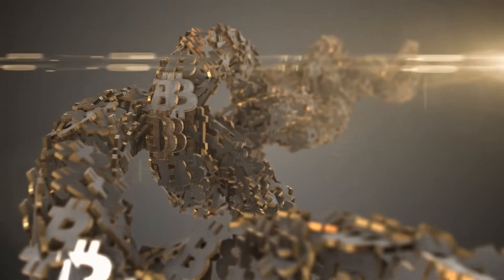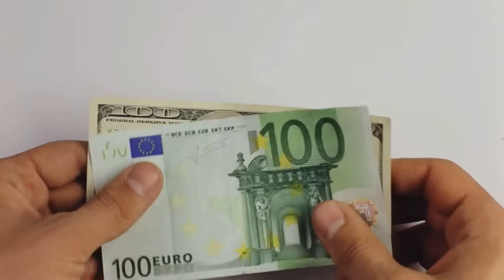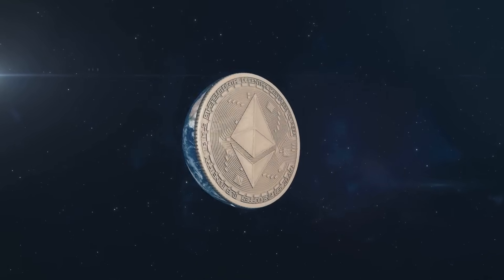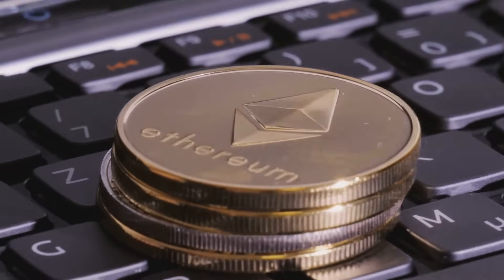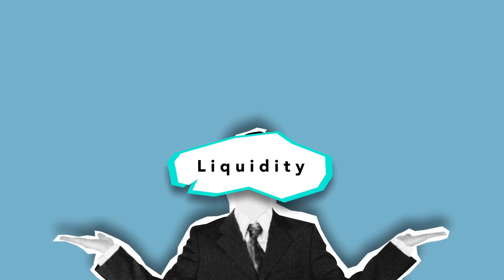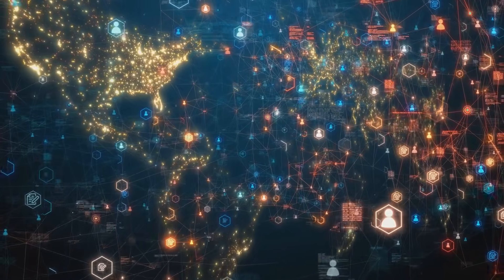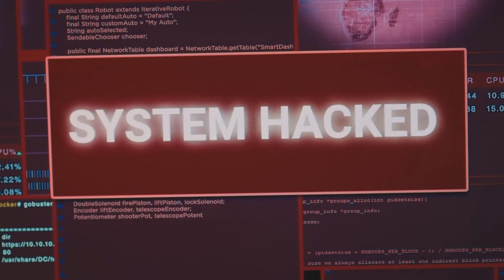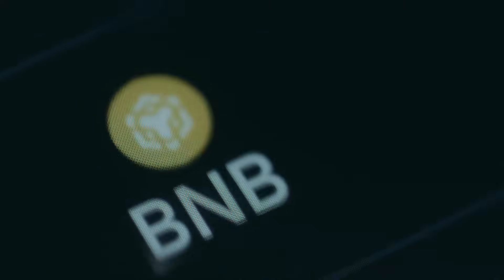The role of wrapped tokens beyond WBTC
Wrapped tokens are transforming crypto far beyond WBTC. In this video, we explain what wrapped tokens are, why they matter for cross-chain liquidity, and how they enable seamless movement of assets across blockchains. From Wrapped ETH on Layer 2s to multi-chain stablecoins, discover how wrapped tokens fuel DeFi and Web3 innovation.